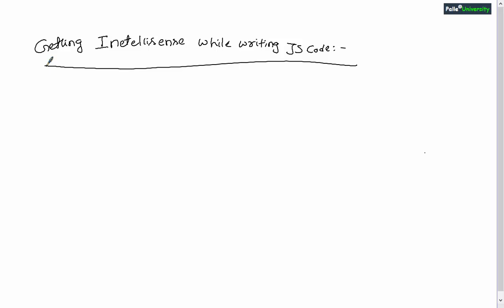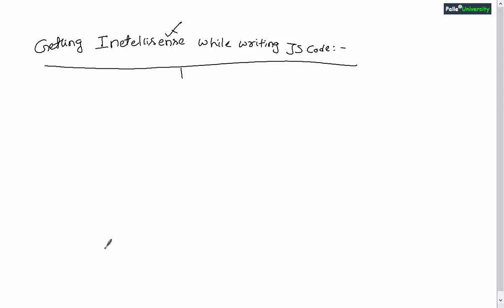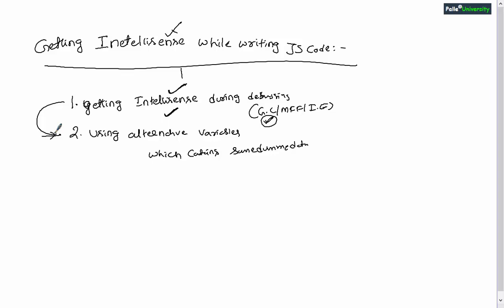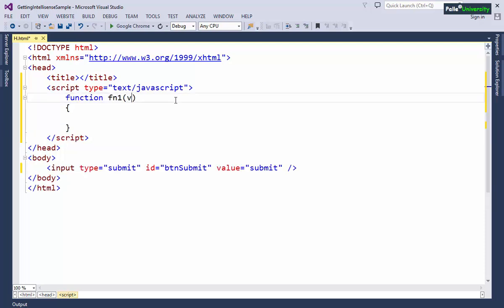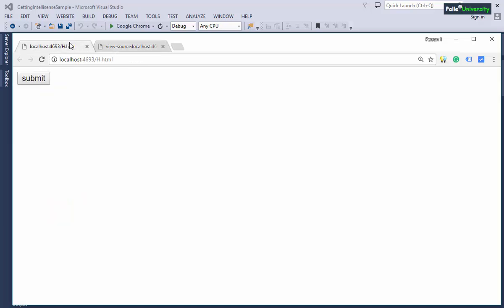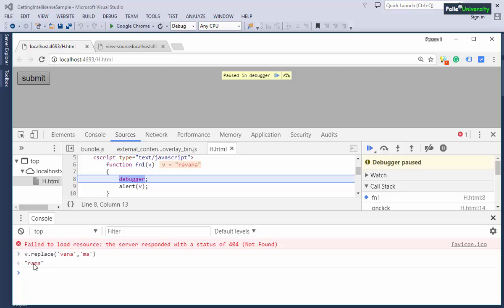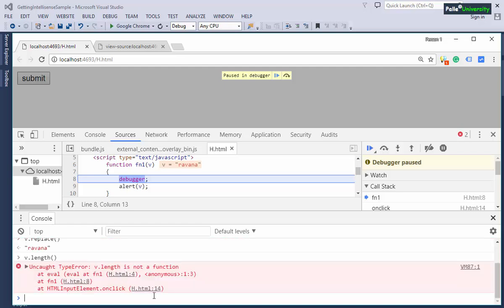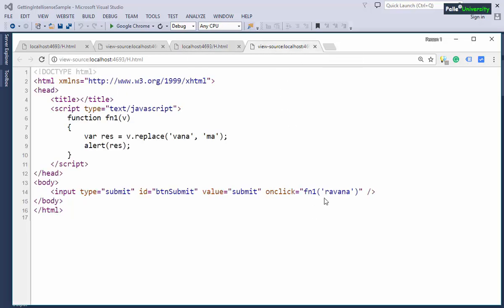getting intelligence for JavaScript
this video explains about getting intelligence while debugging java script code and how you getting intelligence while writing java script code